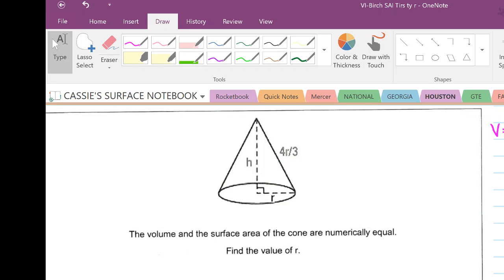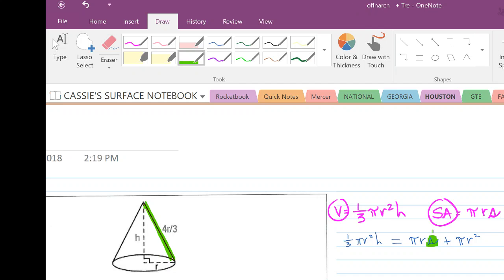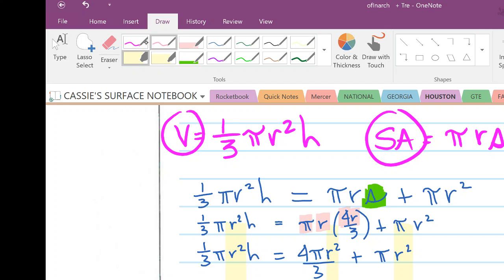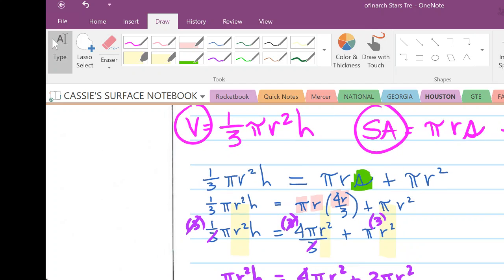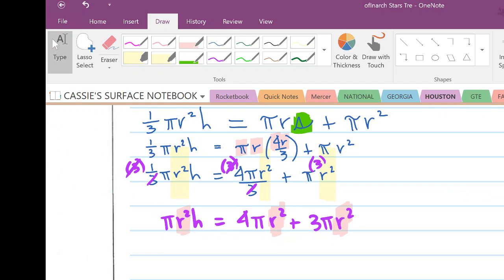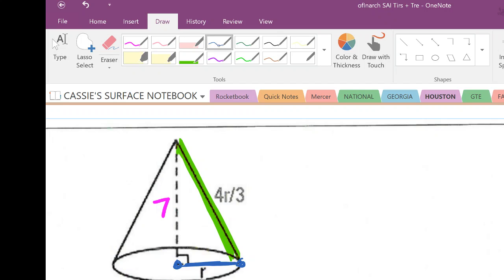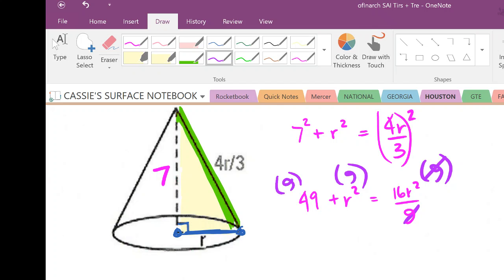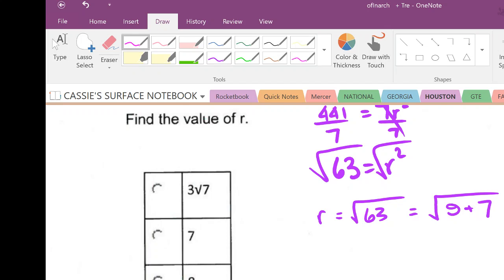Geometry Page 51